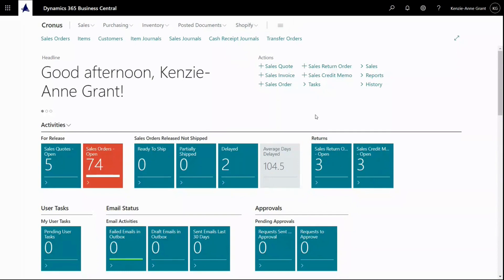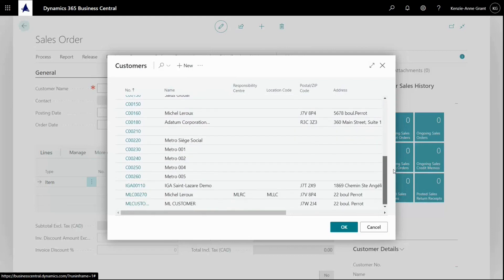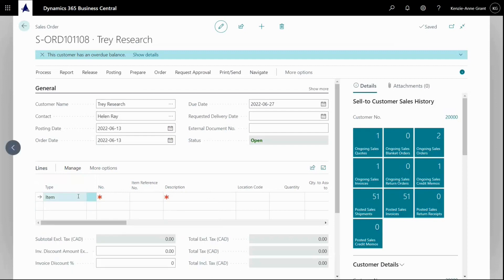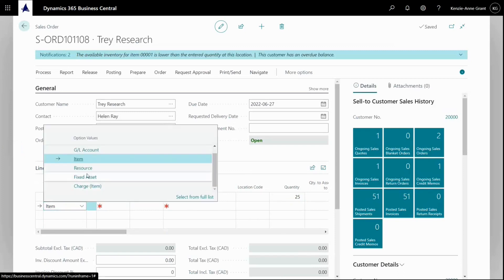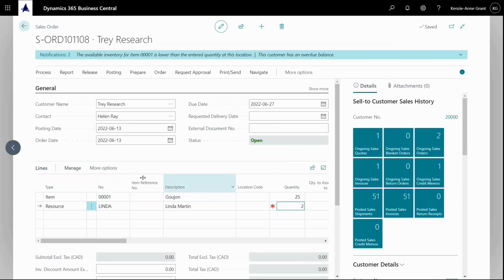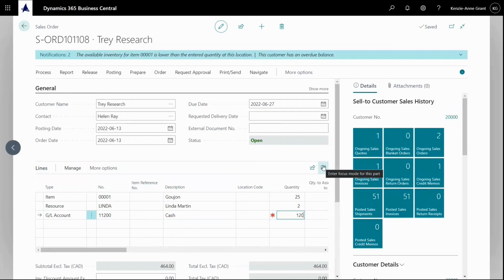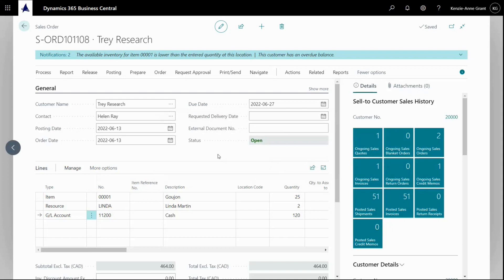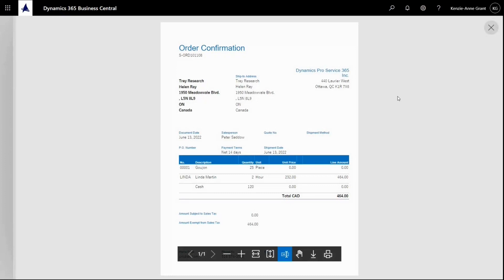How to create a sales order in Business Central